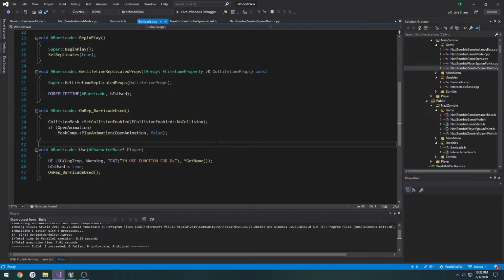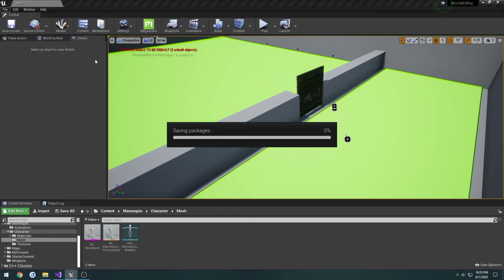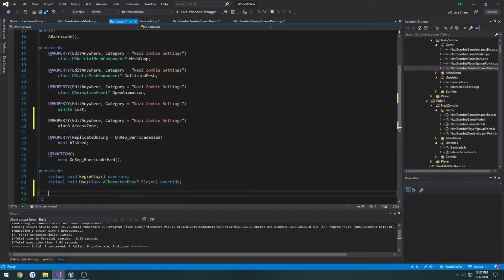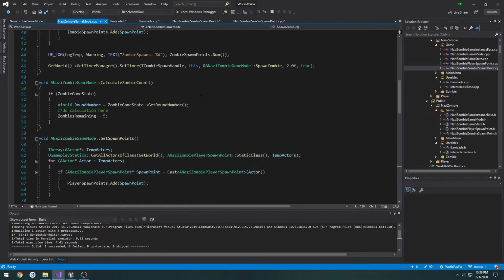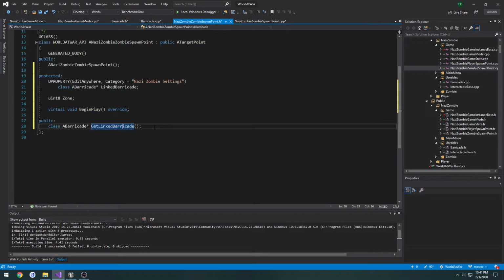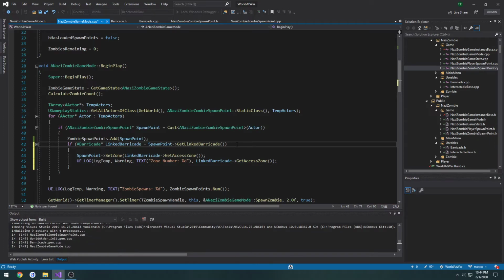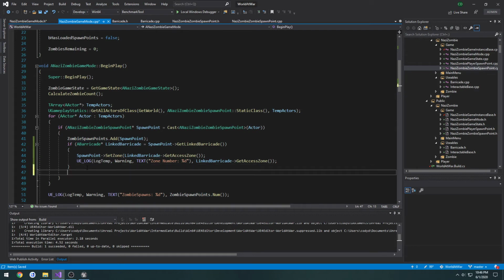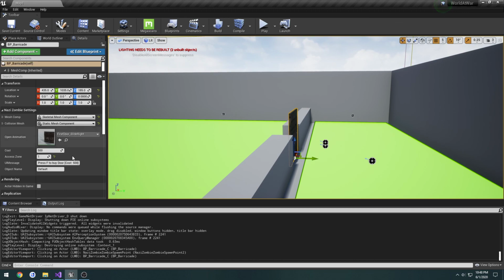Unreal Engine C++ Nazi Zombies: 101: "Zombie: Spawn Points Based On Zones"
In this video we setup our zombie spawn points to work based on the zones. So we have the default zone that has spawn points activated for that zone, then when a player opens the door it will activate the spawn points that are linked to that door so they will now spawn there as well.